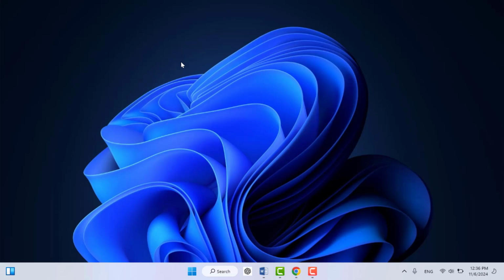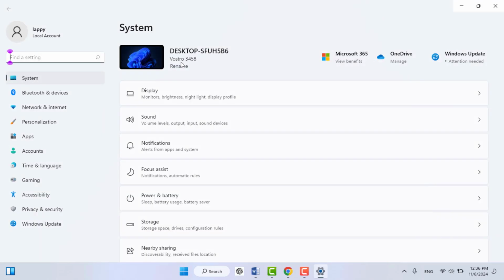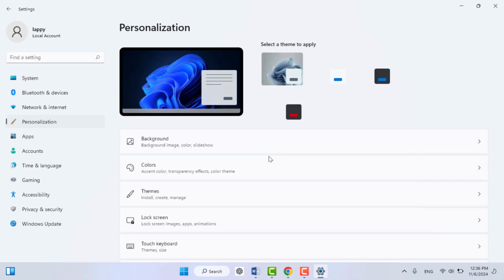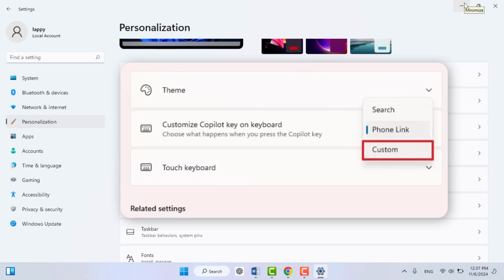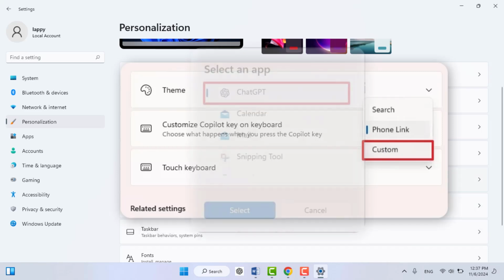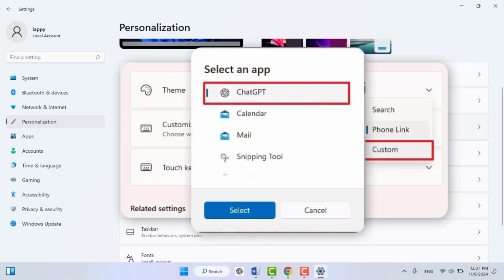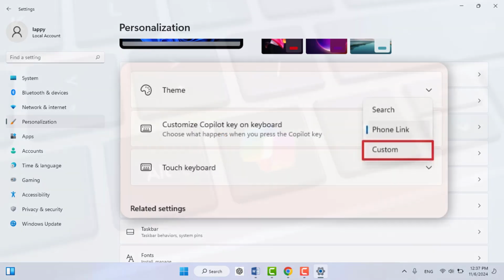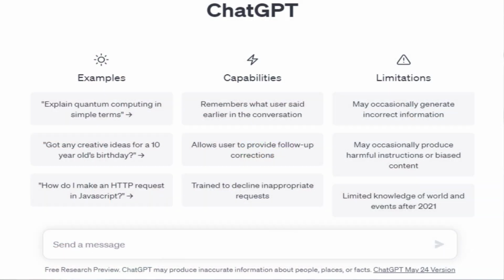How to Open ChatGPT With Copilot Key on Windows 11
How to Open ChatGPT With Copilot Key on Windows 11 24H2

Watch Our Video to open & use ChatGPT with the Copilot key on Windows 11. Follow along as I walk you through the process of integrating and accessing ChatGPT directly from your desktop using the Copilot feature. Whether you're looking to enhance your productivity or simply want quick access to ChatGPT for various tasks, this guide will make it easy to set up and use. Make sure to follow each step carefully for a smooth experience.